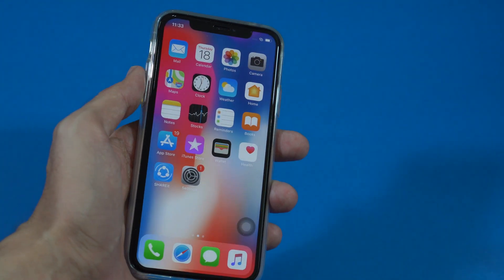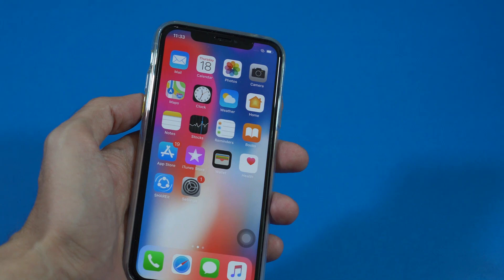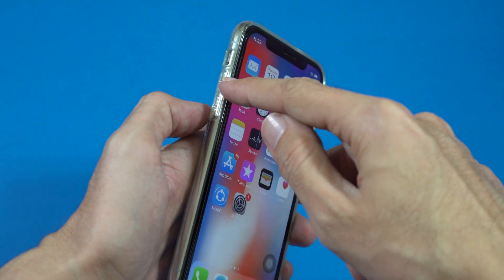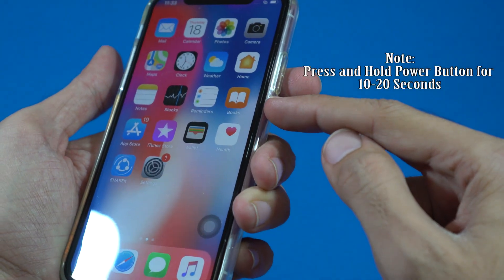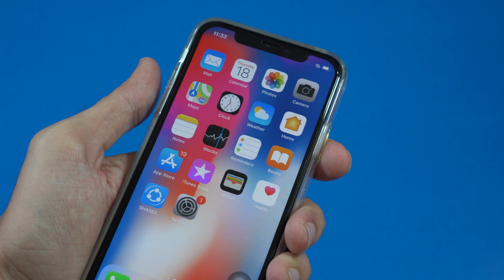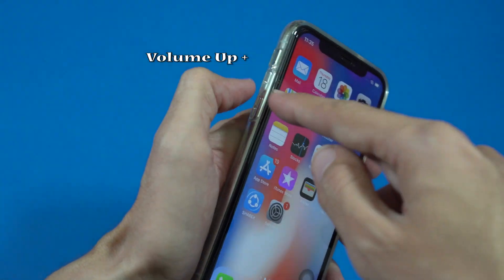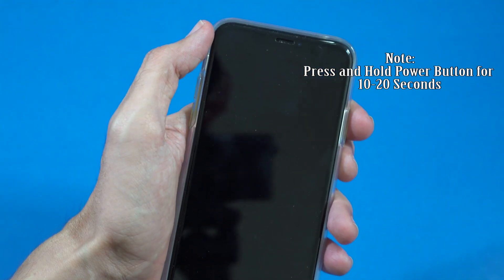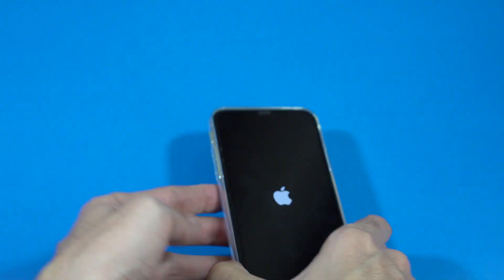How to Forcefully Restart FROZEN iPhone X [SOLVED]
In this video I will show you how to fix iPhone X when it freezes or get hang so how to hard restart your iPhone X and fix it in a minute.

If turning the iPhone off and back on again doesn't fix the problem, or the iPhone is unresponsive when you try to turn it off, you have to reset it by doing the following: Press and hold the On/Off Sleep/Wake button and the Home button at the same time for at least ten seconds, until the Apple logo appears.

What do I do if my iPhone screen is frozen?
What do you do when your iPhone 7 freezes?
How do I get my iPhone to unfreeze?
How do I unfreeze my iPhone x?
How do you reset an iPhone 8 plus 2018?
How do you hard restart an iPhone?
How do you force restart an iPhone?
How do I force my iPhone to wipe?
Why won t my iPhone 7 do a hard reset?
How do you force reset iPhone x?
How do you unfreeze your iPhone 8?
How do you reboot the iPhone x?